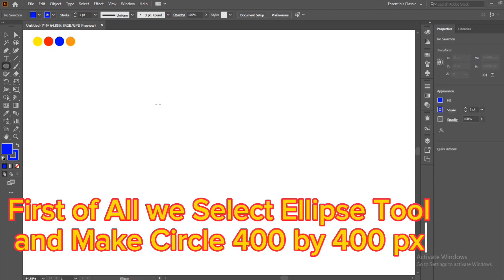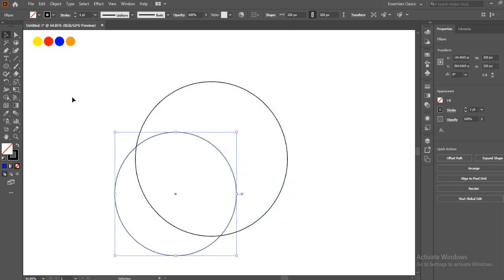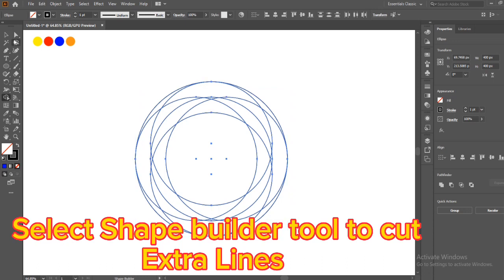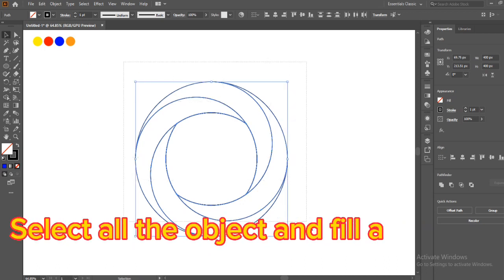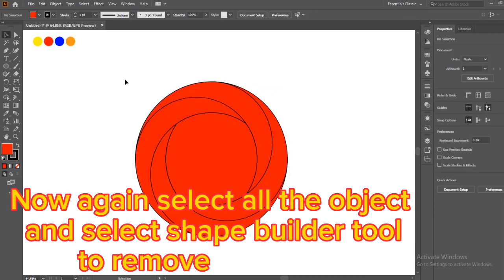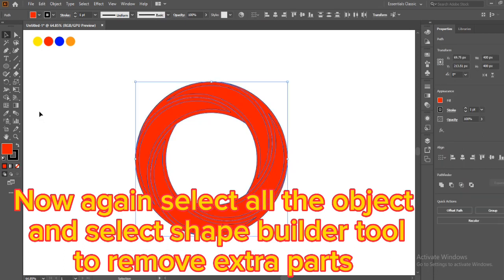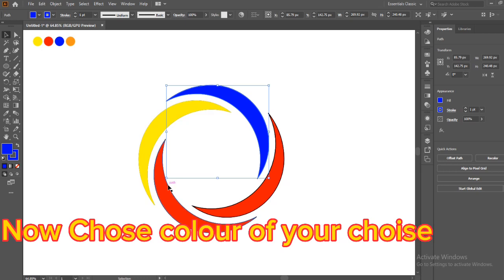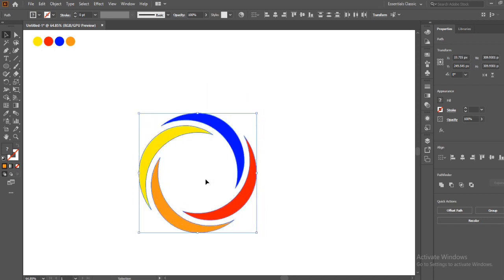How to make Unique Circle Logo Design In Illustrator | Concept Lab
Today I'm showing How to make Unique Circle Logo Design In Illustrator.

How to make a minimal Logo in 2023,
How to make a monogram Logo in 2023,
How to make a letter Logo on Adobe Illustrator in 2023,
how to make a simple Text Logo in 2023,
How to create the first letter Logo in 2023,
How to create a single word Logo in 2023,